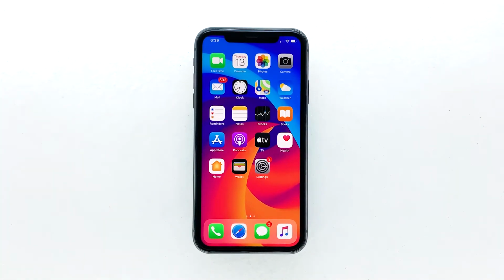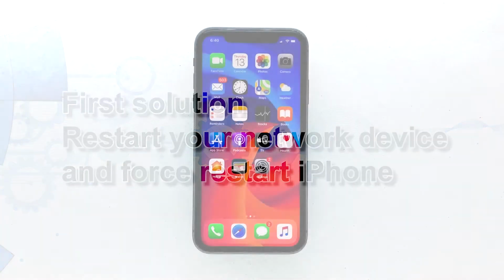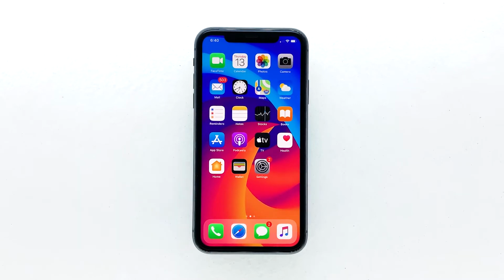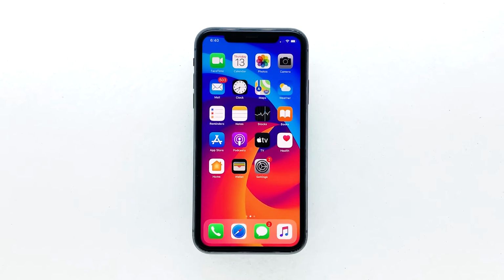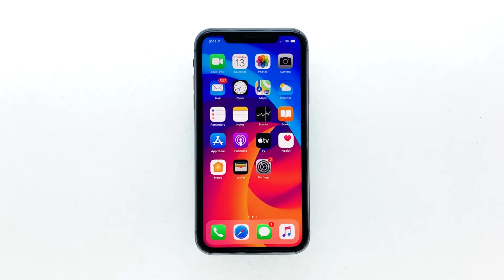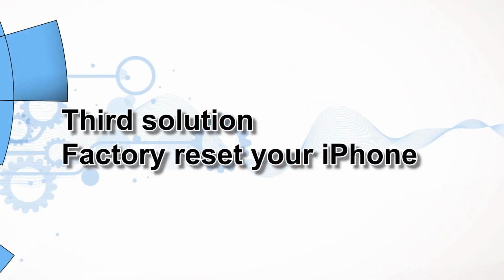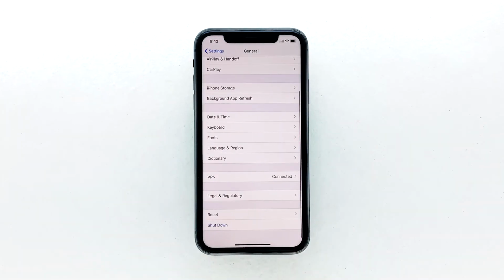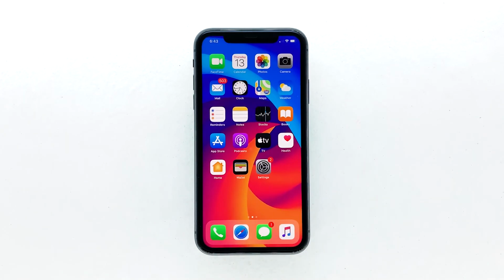How to fix iPhone 11 Pro no Wi-Fi connection after iOS 13.3 update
No Wi-Fi access on your iPhone 11 Pro after installing iOS 13.3 update? This isn’t a problem at all. Read on and you’ll surely be able to fix this Wi-Fi issue on your iOS device in no time!

With iPhone 11 Pro, you will experience Wi-Fi internet connection on its best. It is because this high-end device supports Wi-Fi 6 — known as the new standard of Wi-Fi. Its speed is faster than other Wi-Fi enabled devices and can even help improve your iPhone 11 Pro’s battery life. But this feature was also at risk after installing the latest iOS 13.3 update.